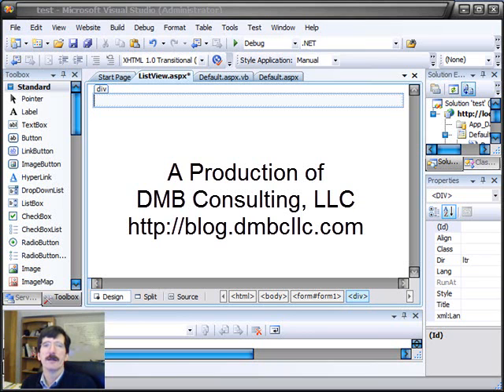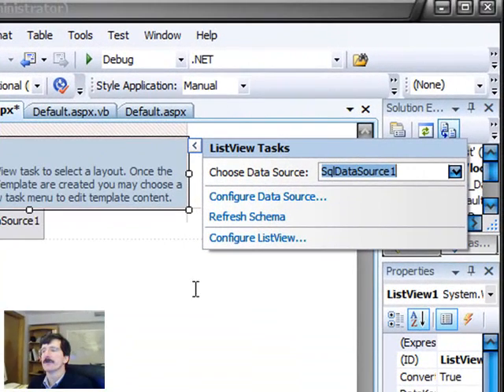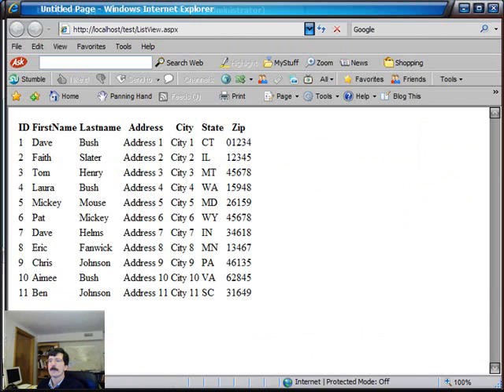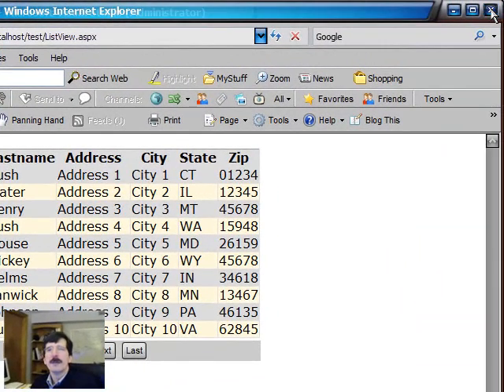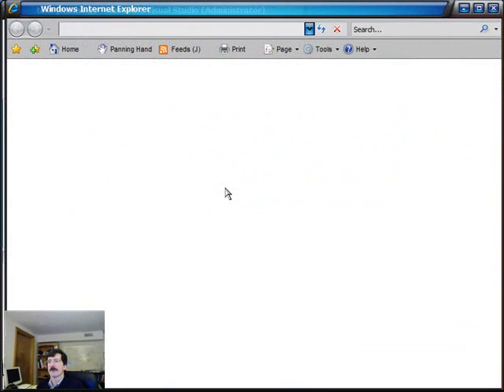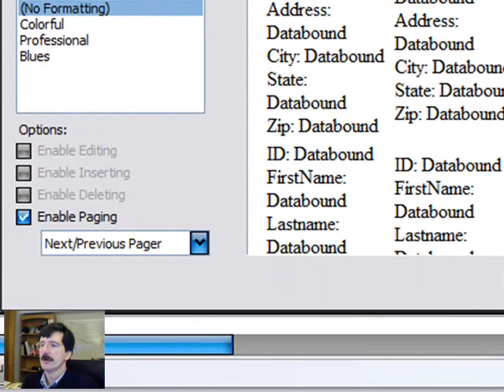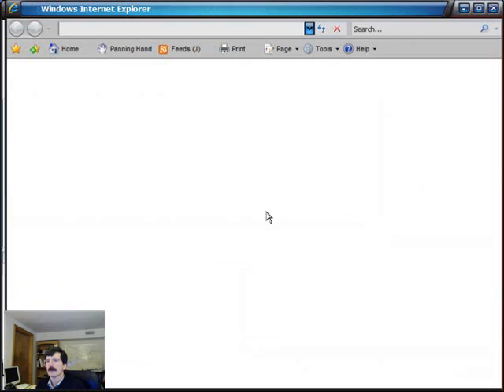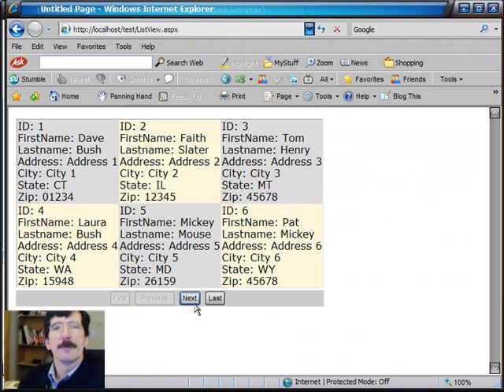Introduction to the ASP.NET ListView and DataPager Controls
One of the new controls that Visual Studio 2008 brings us is the ListView.  Now, the ListView control is really several different controls all rolled into one.  There is a lot to see with this control.  So, today is just going to be a small introduction.  We'll come back another day and do a presentation that goes deeper than we have time for today.

So, what we are going to do here is put the control on the screen, show you the different presentations it can give you and then talk a little bit about how the new DataPager works with this control.